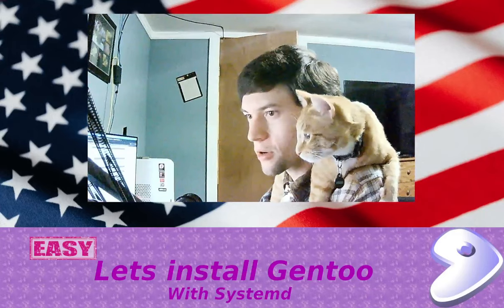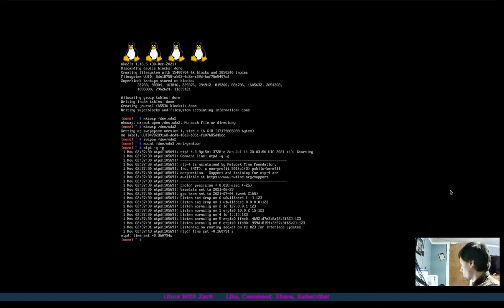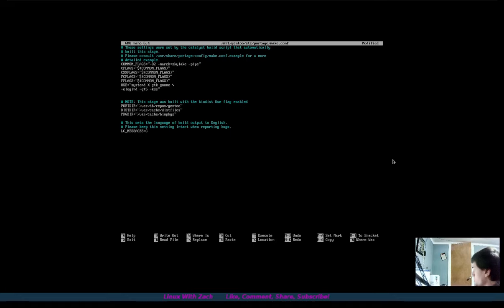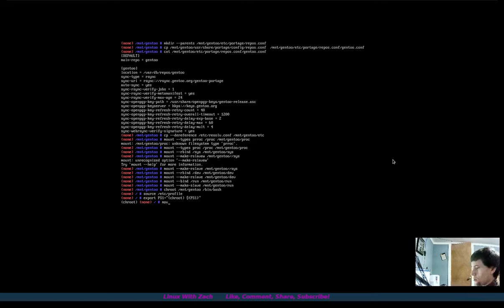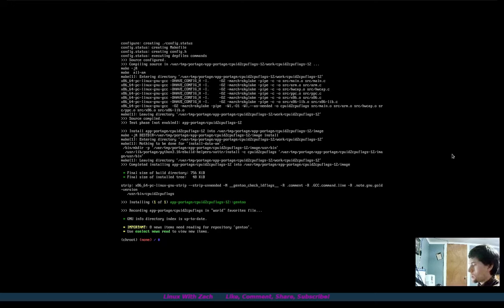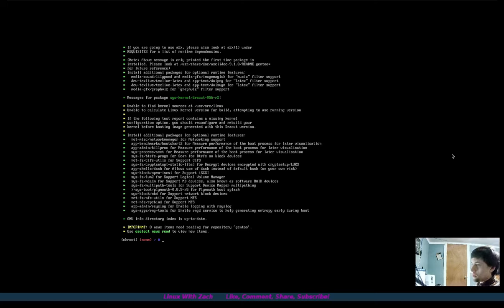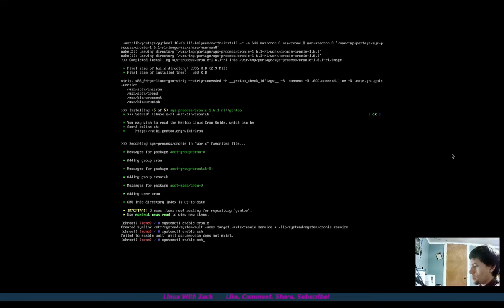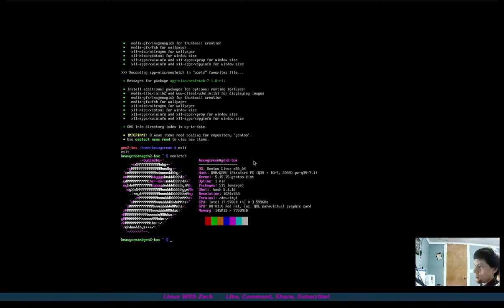Installing Gentoo Linux with Systemd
In this video, we will be installing Gentoo Linux with Systemd, instead of the default init-system; OpenRC. There are both advantages and disadvantages to this setup. It is my opinion that Systemd is going to result in an easier to use and maintain system, as the vast majority of Linux distributions use Systemd, and a good amount of Linux software actually requires Systemd as a dependency to run. I am installing within a vm, and using Gnome Boxes.
Host system: Intel Core I7 9700k 8C8T CPU, (4 cores for the vm) 16 GB RAM @ 3600mhz (8GB for the vm) AMD Radeon 5700xt GPU, running Arch Linux with Gnome 43 as the DE. Enjoy!

0:00 Intro
2:53 Configuring the network
3:36 preparing the disks
7:22 Gentoo installation files
16:02 installing base system
34:21 Kernel
35:54 configuring the system
38:33 installing system tools
45:40 configuring bootloader
47:24 finalizing base install